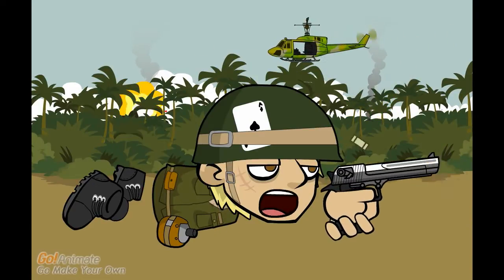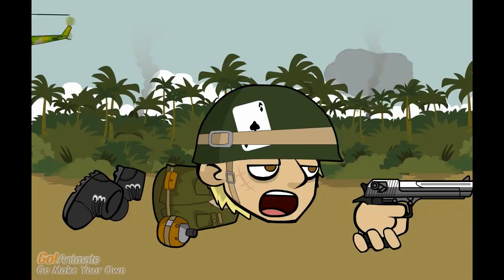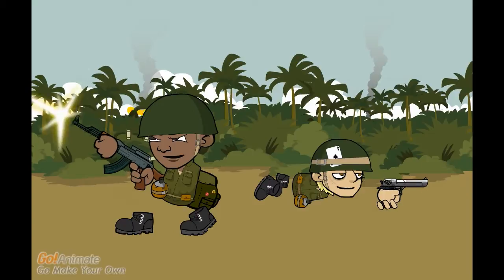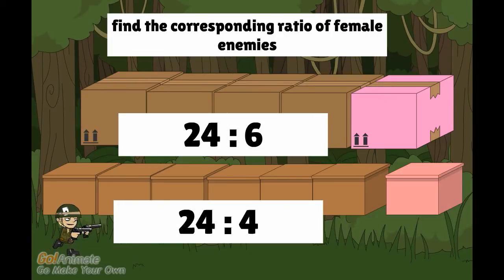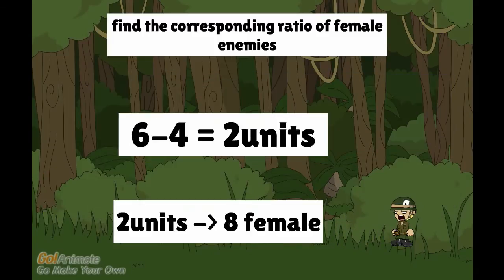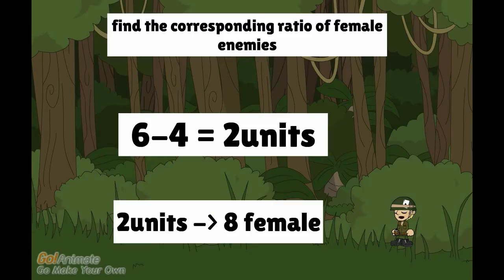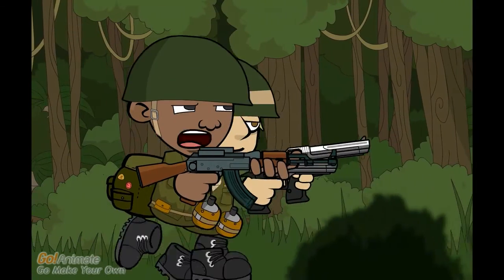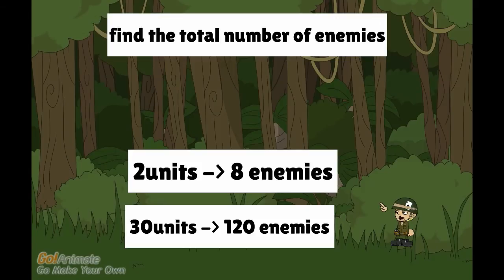soldier before and after single unchanged - PSLE Math Problem Sums at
alan and brian at the brink of death and brian explains before and after questions - PSLE Math Problem Sums